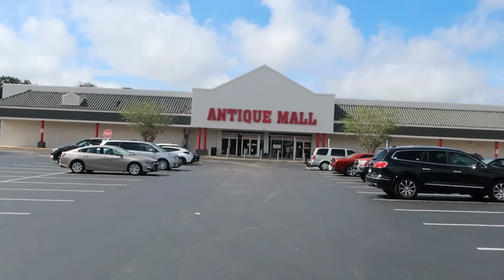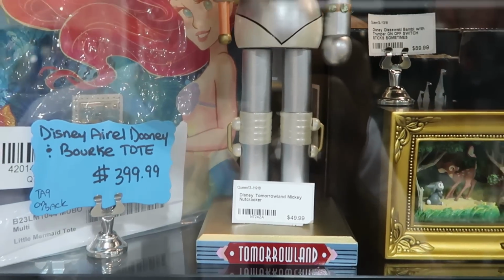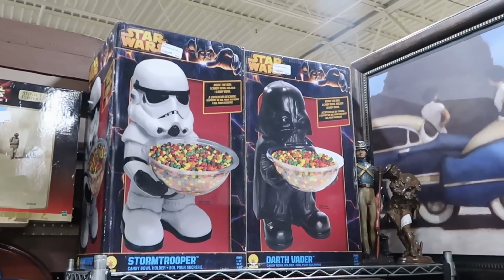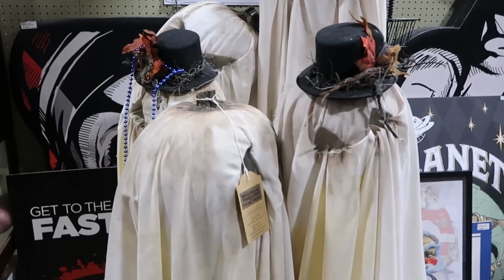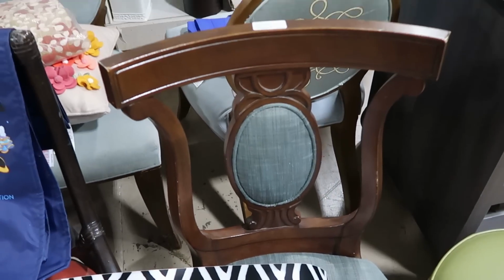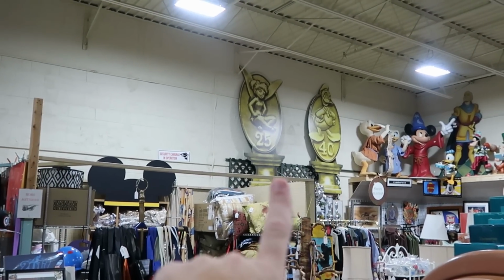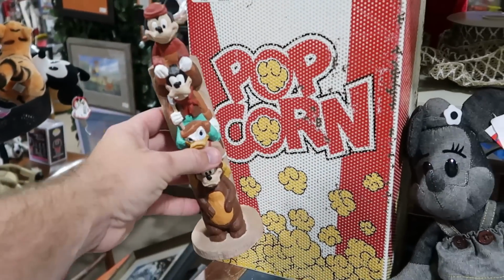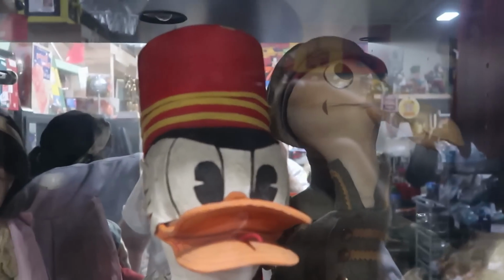SHOPPING FOR THE RAREST DISNEY TREASURES | FLORIDA’S BEST ANTIQUE MALL - Walt Disney World July 2023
Hey friends and family! Join me for an unforgettable shopping experience at the Lakeland Antique Mall about 45 min from Walt Disney World where I will show you some of the rarest Disney Antiques, collectibles, pins and so much more that I have ever seen! Make today awesome!

Tracey Armstrong
Mike Davies
Elmer Sagehorn
Holli Kilpatrick
Jodi Welcher
Catia Gonzalez
TheSassyPina
Sarah Jones
Vicki Volkmar
Carla Meyer
Vanessa Macias
Cari Simpson
Stefan Mueller
Steven Lorenz
Courtney Smith
Garrett Peery
Melissa Piland
Melinda Puente
Jenn Marie
Larissa Robinson
Jill Hepp
Michael Barbu Family
Deb McCoy
Andrew Satterfield
Caroline Gerard
Darren Nobleza
Erin Moyer
Jose Rodas
Starla De Leon
Serena Denning
Kris Wilcox
Susanne Havel